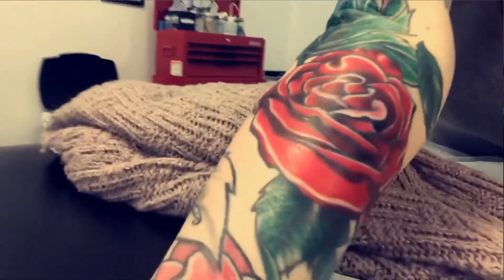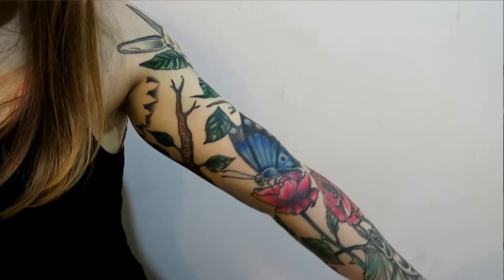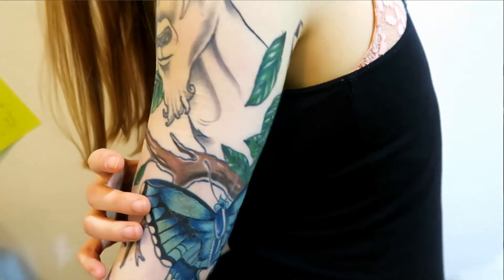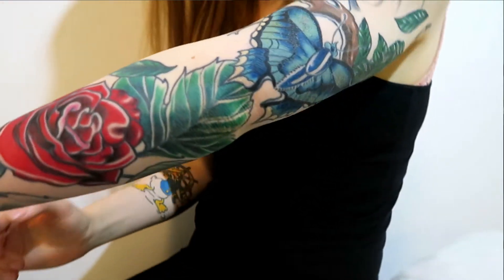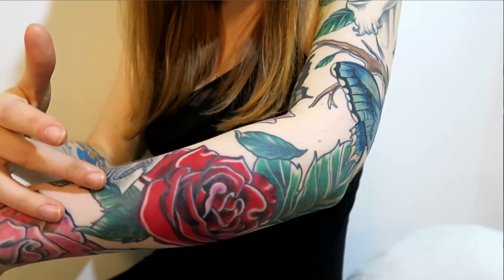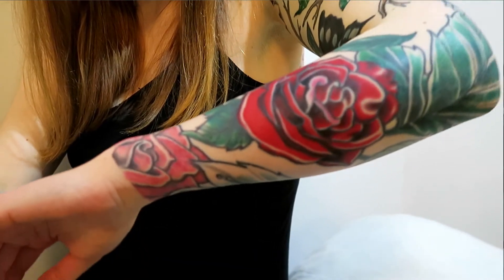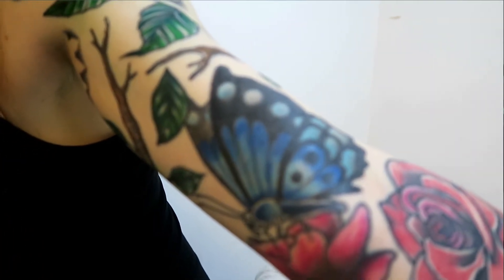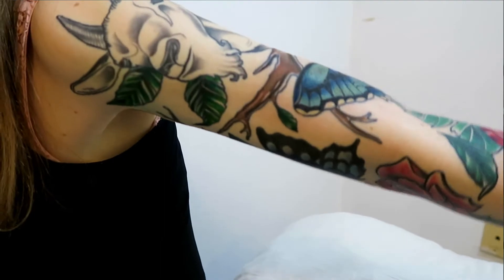Tattoo Sleeve Update: Session Six! (One Year Later)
Last October I decided to start my full sleeve and I'm so glad I did. It's almost complete.